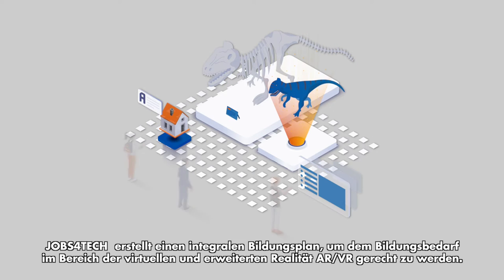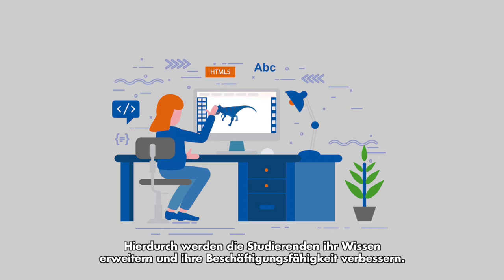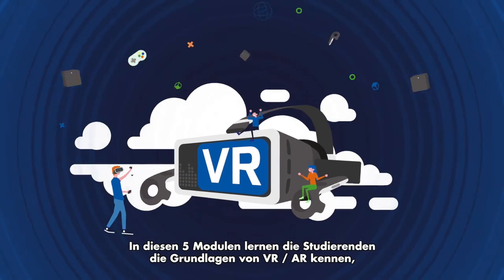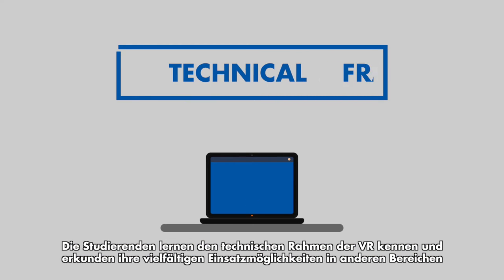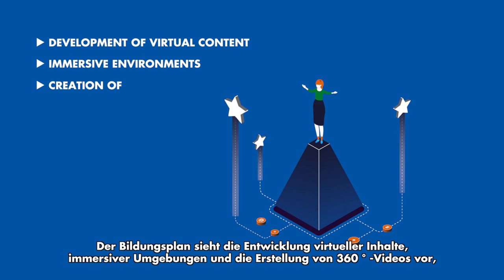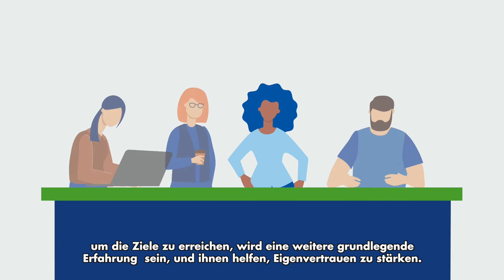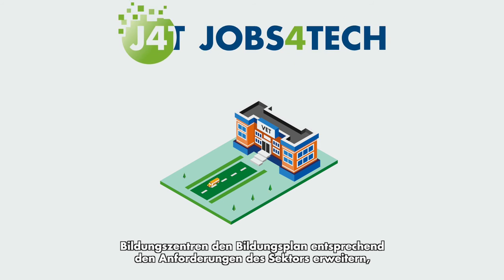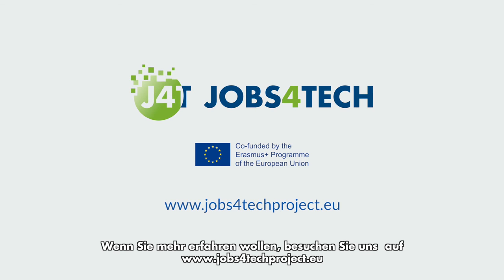Programa europeo Jobs4tech (Alemán)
Jobs4Tech es un proyecto Erasmus+ cuyo objetivo es aumentar la empleabilidad del alumnado de Formación Profesional incluyendo en los planes de estudios contenidos actualizados de Realidad Virtual y Aumentada e integrándolos con las competencias clave para trabajar en este sector emergente.

El proyecto se ha desarrollado con la colaboración de cinco socios en España, Alemania, Estonia y Lituania que han realizado un estudio previo sobre las necesidades de las empresas y de los centros de Formación Profesional y además han pilotado con su alumnado el itinerario integrado de contenidos técnicos en Realidad Virtual y Aumentada y las Competencias clave.
Categoría